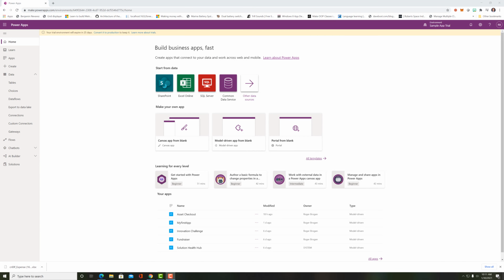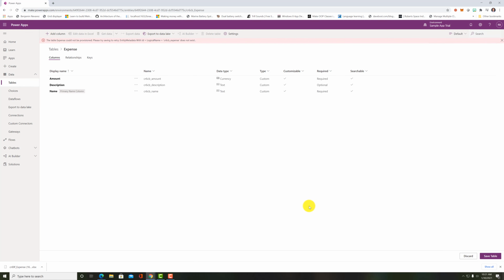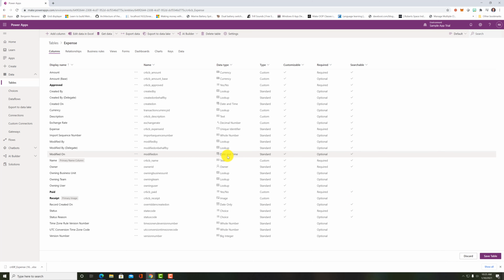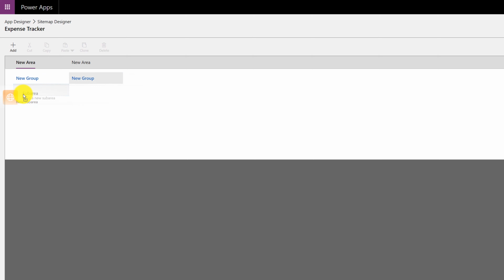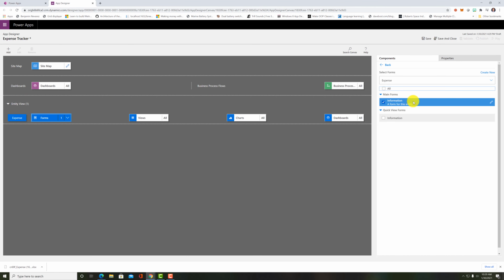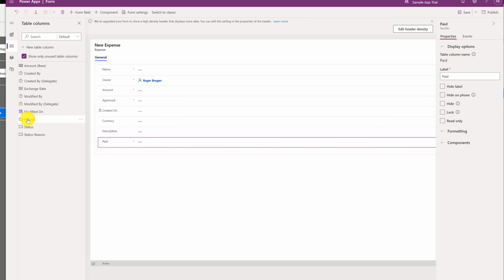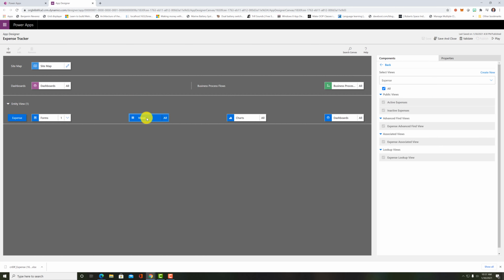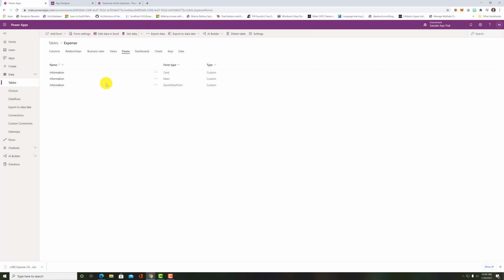Build a Model Driven Power App in Under 16 Minutes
Learn how to build a model driven expense tracker in less than 16 minutes!